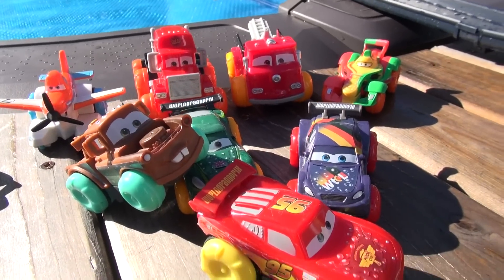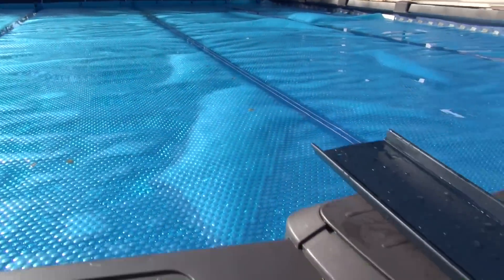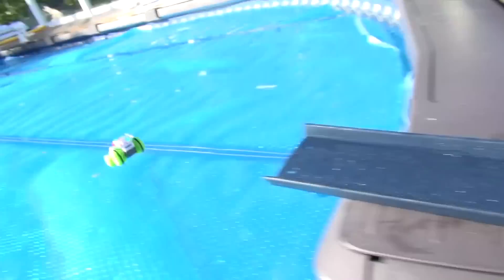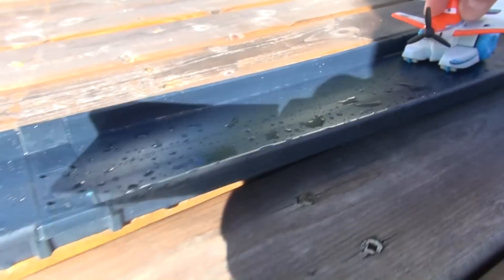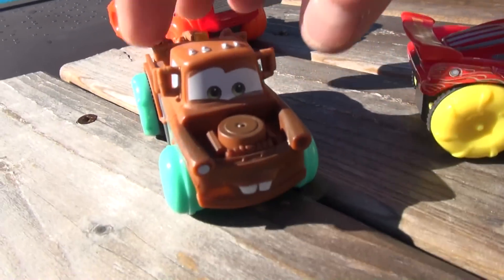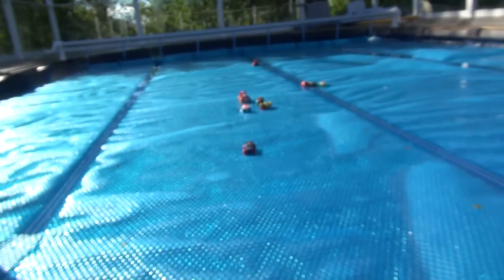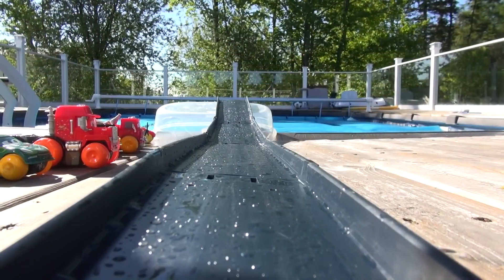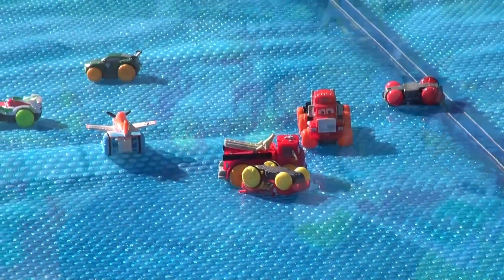Disney Pixar Cars and Lighting McQueen, Mater, Red Mack, Francesco Bernoulli HydroWheels at the Pool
Pixar Cars and Thomas and friends Fan presents more Hydro Wheels fun in the backyard pool. This time we left the cover on the pool to see how the cars landed when they launched off the ramp. We had Lightning McQueen, Mater, Francesco Bernoulli, Mack, Red, Nigel Gearsly, Rip Clutchgoneski, and Max Schnell...We also had some Super Slow Motion shots from our amazing Sony Camera. These were great shots, and we added some sound effects for more dramatic fun effects.